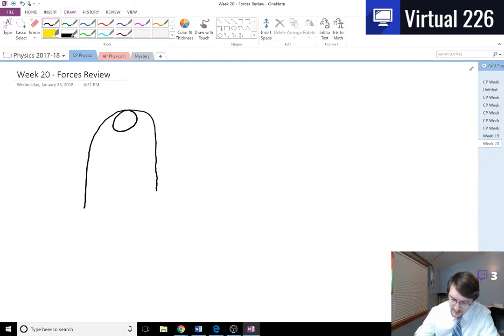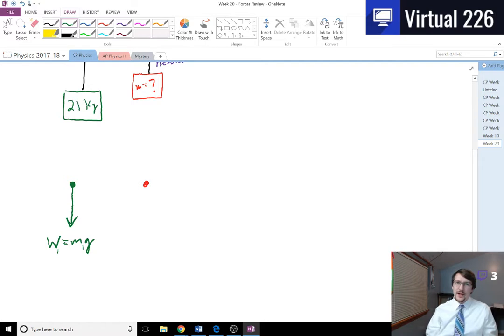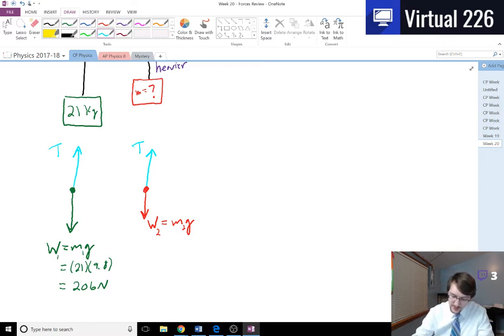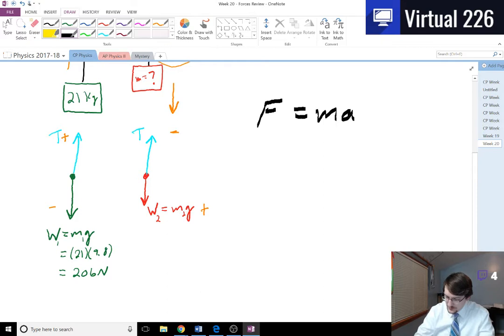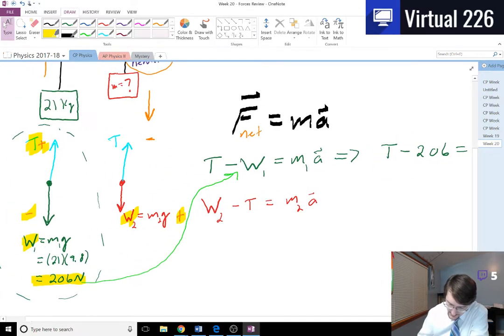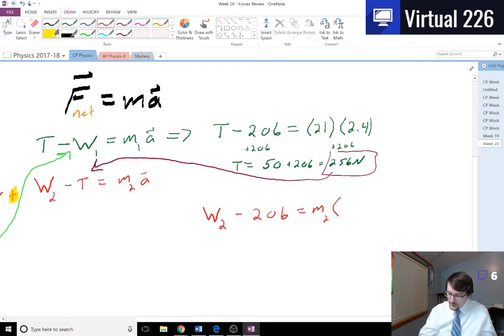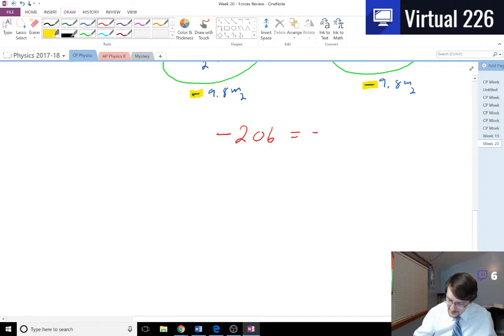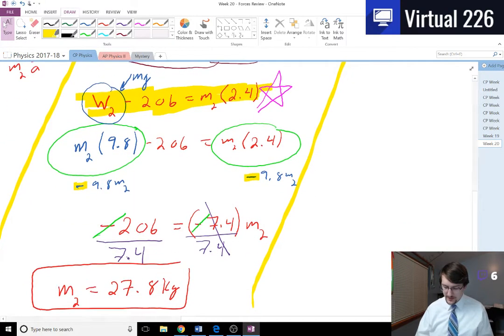CP Unit 6 (E3) - Pulley Problems (Atwood's Machine)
We look at an Atwood's Machine and how the masses would accelerate under just the influence of gravity.